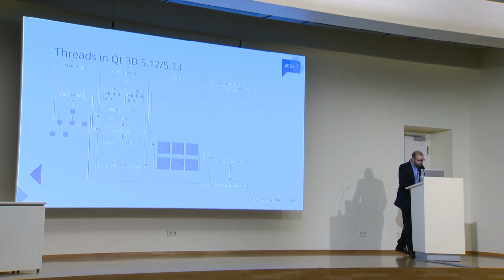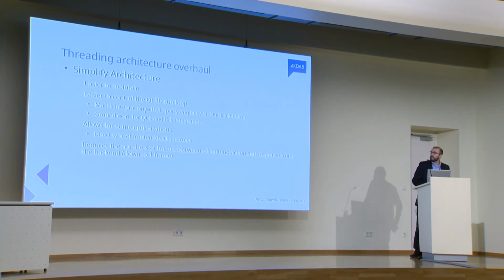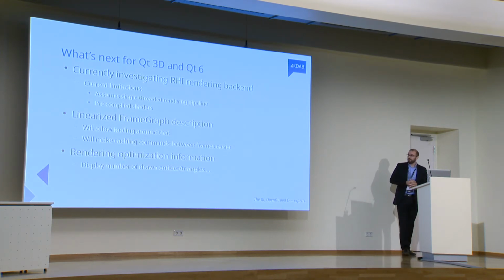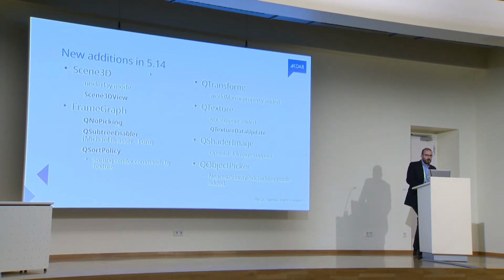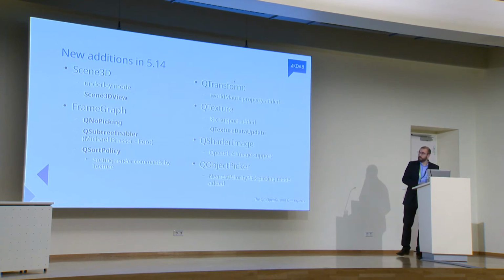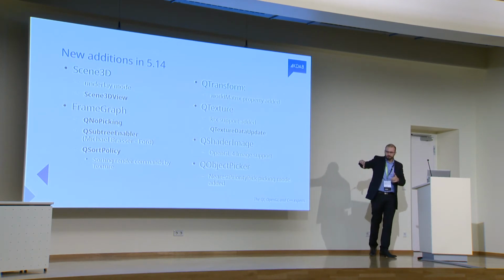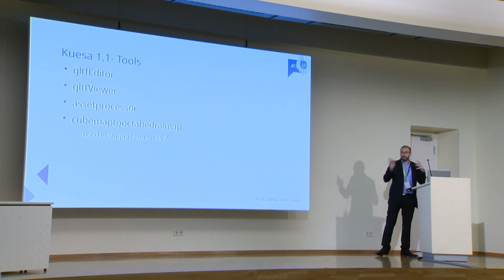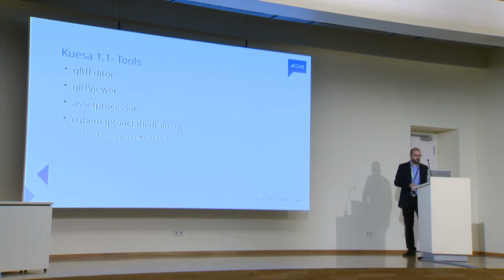What’s new in Kuesa and Qt 3D?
TALK: What’s new in Kuesa and Qt 3D?
SPEAKER: Paul Lemire
COMPANY: KDAB
TRACK: Graphics & 3D

TALK DESCRIPTION:
Since Qt 5.7, Qt 3D has been Qt’s solution for 3D rendering. Kuesa is a layer that sits on top of Qt 3D. It provides a bridge between artists and application developers in order to maximize productivity and time to market. In this talk we will go over the new features introduced in Kuesa as well as the changes and improvements that were incorporated into Qt 3D.